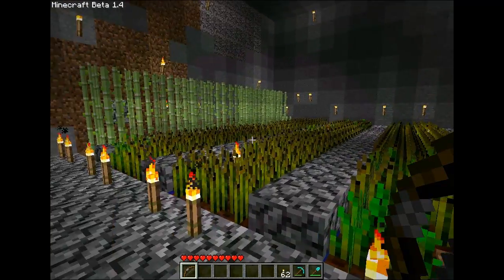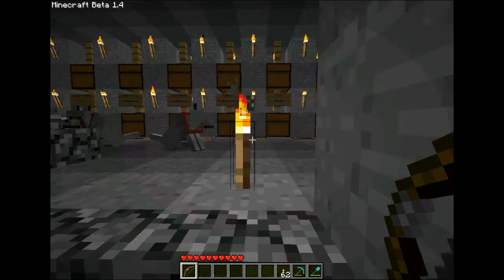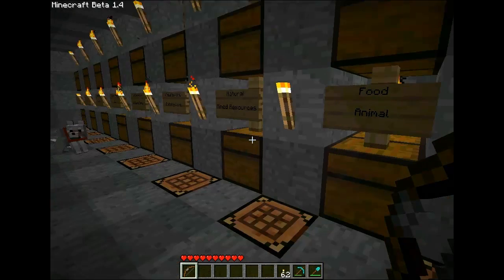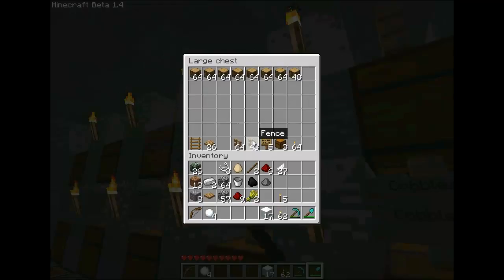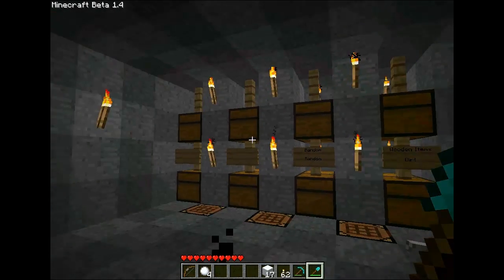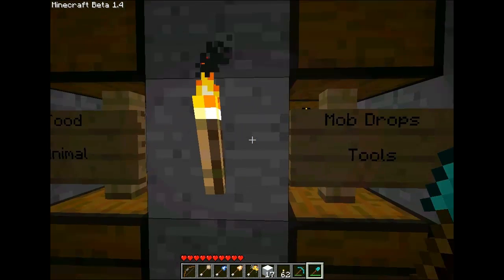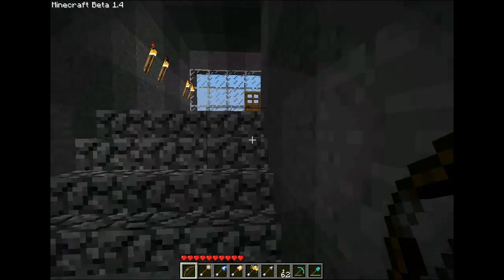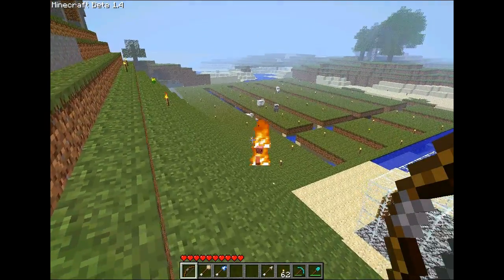Minecraft Adventures Episode 9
This is just a little world update. There will be another video up tonight again!

-IGNORE THESE-
How to be like Captainsparklez